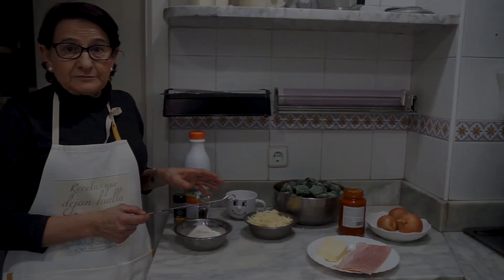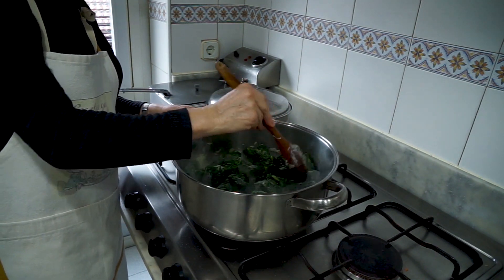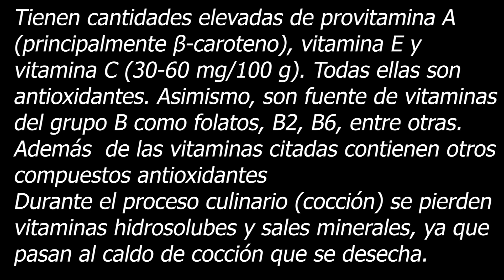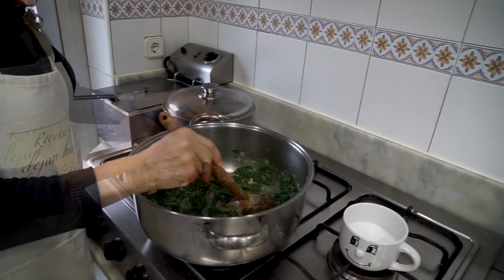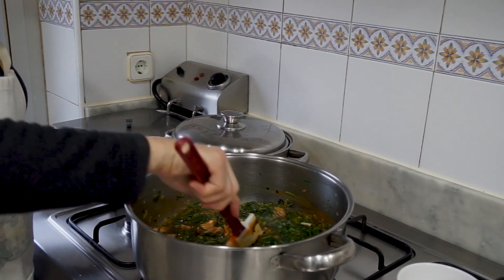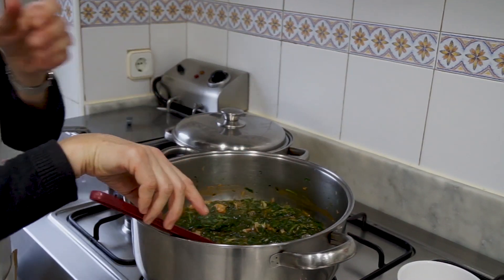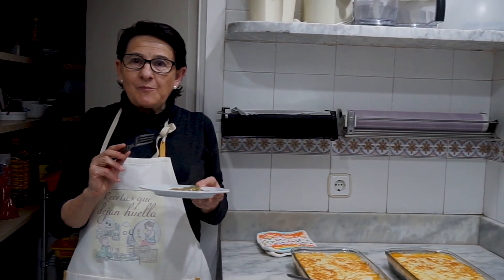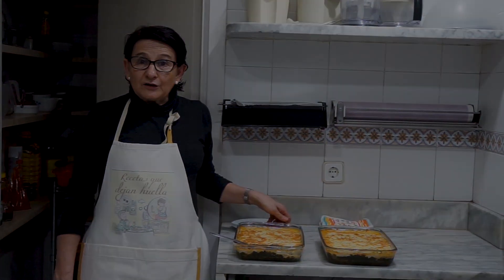Interés para la salud de las espinacas con tomate y bechamel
La espinaca es una hortaliza de hoja, de color verde oscuro, muy utilizada de diferentes formas. Una ración media de verduras es de 150-200 g.
Las espinacas, como todas las hortalizas, se caracterizan por una elevada cantidad de agua, en torno al 90-95%. La grasa (menos del 1%), y los hidratos de carbono (0,7-3%), se encuentran en baja proporción; sin embargo la cantidad de fibra (alrededor de 2-2,5%) es interesante. El contenido de proteína tampoco es muy elevado (2,5-3,8%), aunque es superior al de otras hortalizas, y dentro de las proteínas de origen vegetal su calidad es interesante. La energía que proporcionan las espinacas es baja (15-26 kcal/100 g)
De los elementos minerales, destaca el potasio (470-630 mg/100 g); también tienen cantidades importantes de sodio (puede llegar a ser superior a 100 mg/100 g). Las espinacas se encuentran entre las hortalizas con un contenido alto de calcio (100-170 mg/100 g) y de hierro (2-4 mg/100 g). No obstante, estos dos últimos elementos son poco biodisponibles (aprovechables), esto es, el organismo utiliza una pequeña proporción del que está contenido en el alimento.
Tienen cantidades elevadas de provitamina A (principalmente β-caroteno), vitamina E y vitamina C (30-60 mg/100 g). Todas ellas son antioxidantes. Asimismo, son fuente de vitaminas del grupo B como folatos, B2, B6, entre otras. Además  de las vitaminas citadas contienen otros compuestos antioxidantes
Durante el proceso culinario (cocción) se pierden vitaminas hidrosolubes y sales minerales, ya que pasan al caldo de cocción que se desecha.
El tomate es una hortaliza de fruto de la que existen muchas variedades.
Su contenido de agua también es elevado (alrededor del 94-95%), por lo que la cantidad de nutrientes es baja; sin embargo aporta compuestos de mucho interés.
Entre ellos, hay que destacar la Vitamina C (26-35 mg/100 g) y algunos carotenoides. De esto últimos, contienen pequeñas cantidades de β-caroteno (provitamina A) y, sobre todo licopeno (liposoluble). La importancia de este compuesto se debe a su capacidad antioxidante (no es provitamina A). Cuando el tomate se consume con aceite, y especialmente después de frito, el licopeno es más biodisponible.
Dra. Esperanza Torija Isasa.
Dra. en Farmacia.
Catedrática de Nutrición y Bromatología.
Melodía, Bembèrèkè de César Blanco